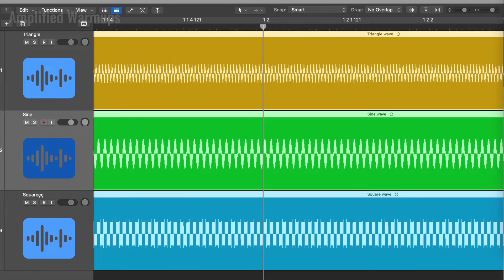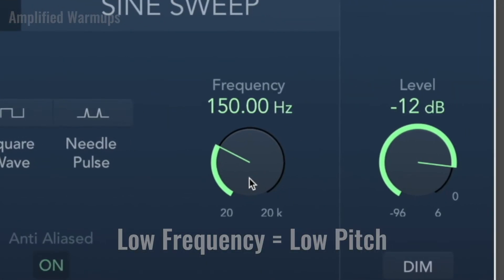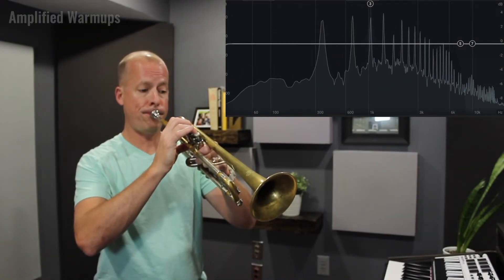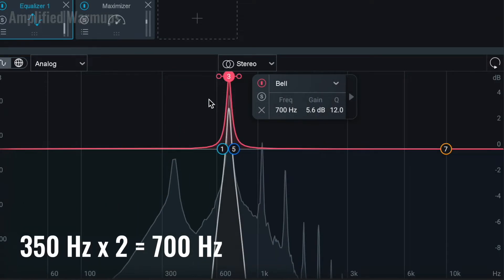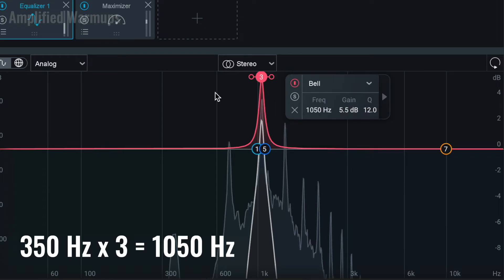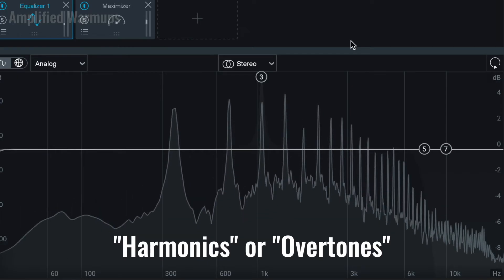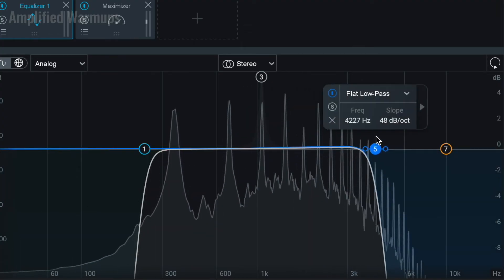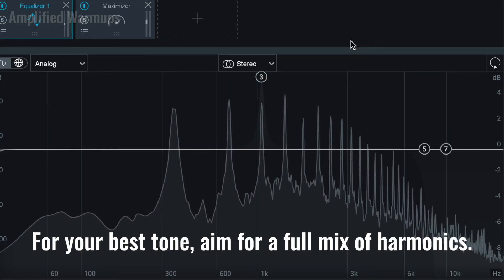The Science of Great Band TONE: How Harmonics Shape Your Sound [tutorial]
In this tutorial: The speed at which sound waves repeat is that sound's frequency. Any note on a band instrument produces a whole series of frequencies, starting with the fundamental. Each sound also contains multiples of the fundamental frequency, called harmonics. Producing a rich mix of harmonics and overtones will unlock your best tone!